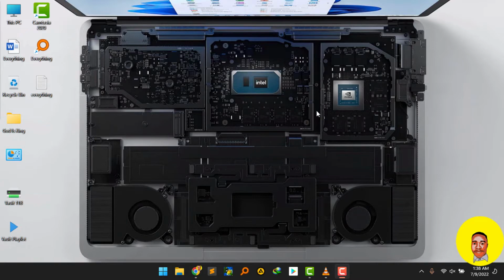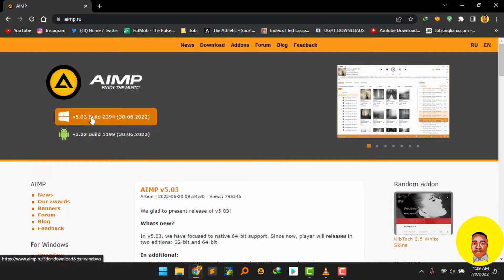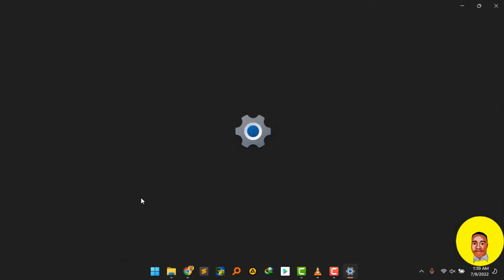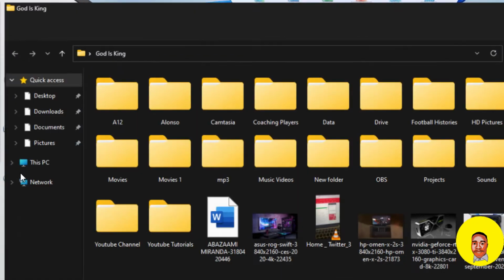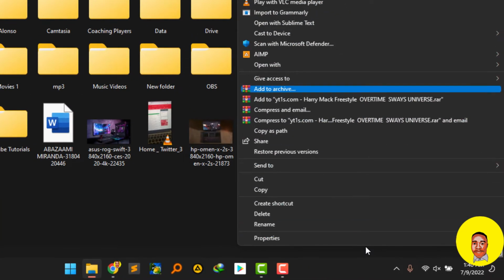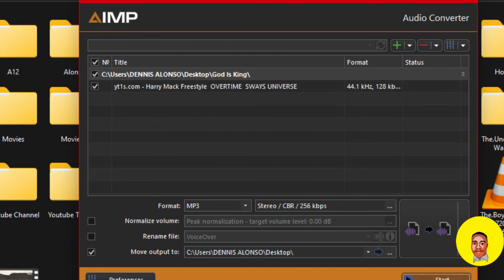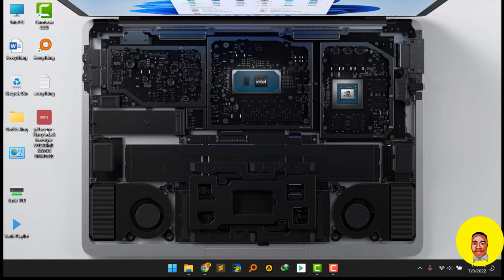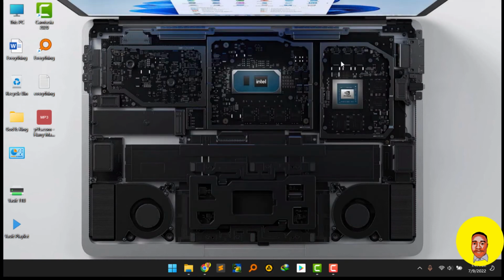How to convert video to audio .mp3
An easy method of extracting audio out of a video or converting video to audio .mp3 using pc